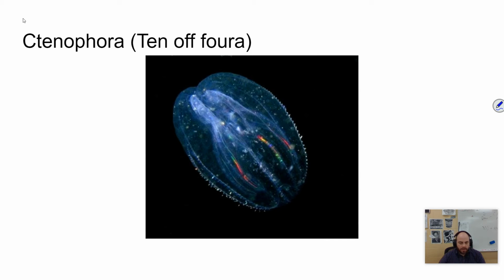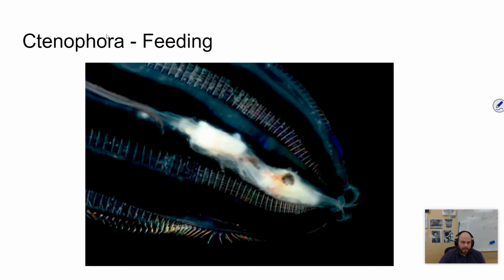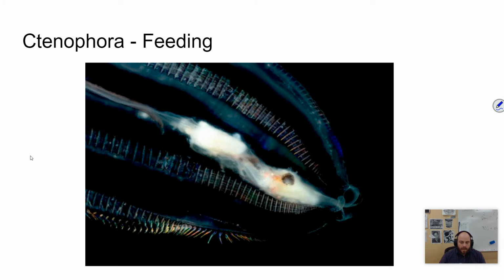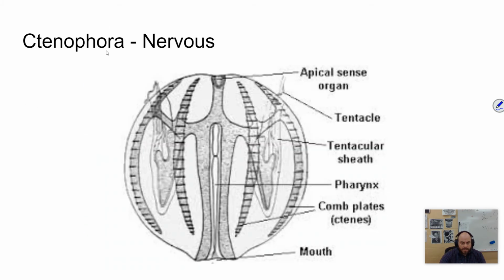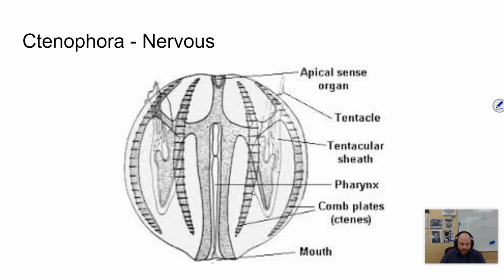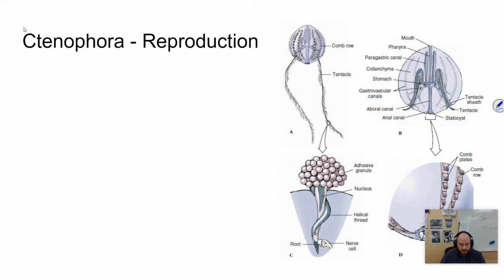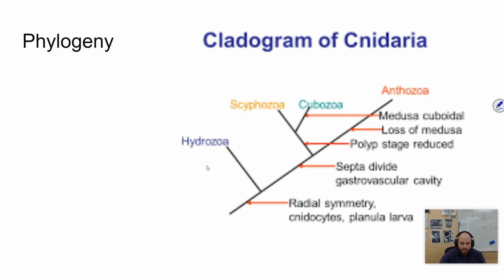Zoology Unit 4 - 4.5 - Ctenophora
Phylum Ctenophora
comb-bearing; composed of only 150 species
All marine; common names are sea walnuts and comb jellies
All but a few are free-swimming
bi-radial symmetry with 2 tentacles
Feeding - small plankton
prey caught by “glue” cells called colloblasts
adhesive is discharged upon contact with prey
tentacles is then wiped across the mouth to ingest prey
some have short tentacles; prey is collected on ciliated body
Nervous and Sensory
similar to cnidarians
Subepidermal plexus under each comb plate; no central control
sensitive to chemical and physical stimuli
Reproduction
Organisms monoecious - both male and female organs in one organism
Fertilized eggs discharged into water
Free swimming larva develops into adult without metamorphosis
Phylogeny of Diploblasts
Many features of cnidarians and ctenophora show the distinctions between diploblasts and triploblasts are blurred
Cnidarians
Hydrozoa represent the simplest cnidarians
represent most basic forms and functions of all cnidaria
Scyphozoa and Cubozoa
Medusa form is dominant
Gastrovascular cavity is segmented
Cubozoa shows difference with shape
Anthozoa
Loss of medusa form